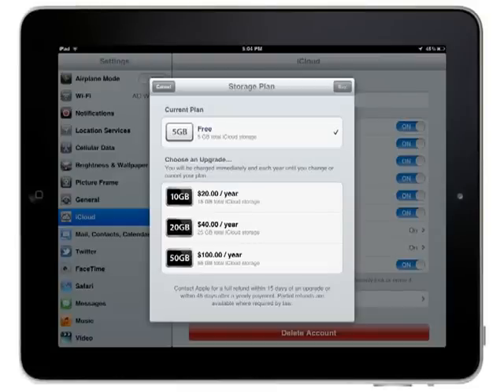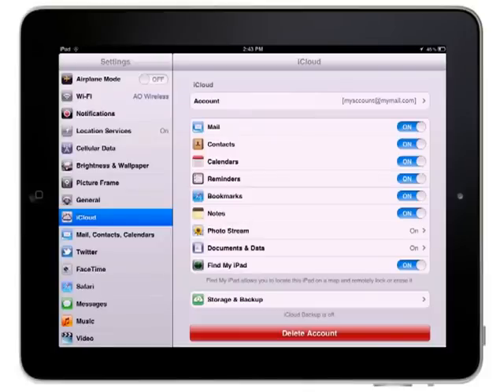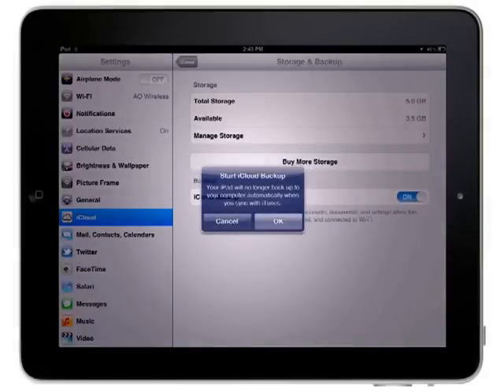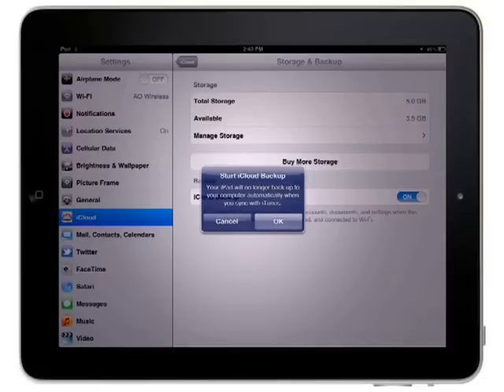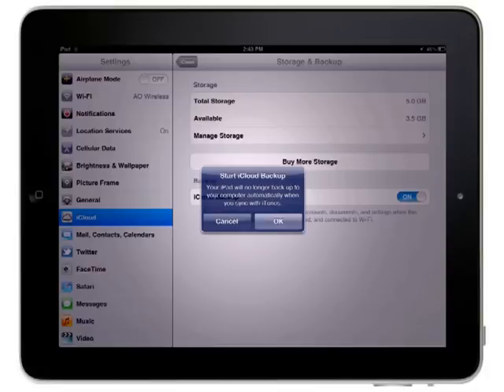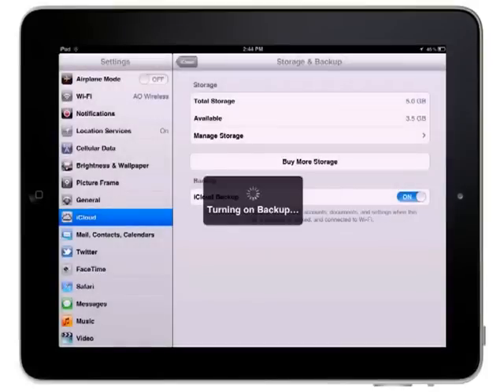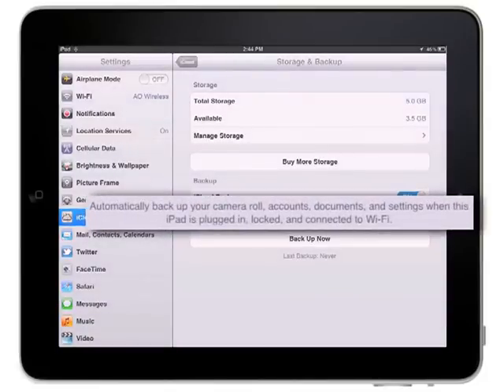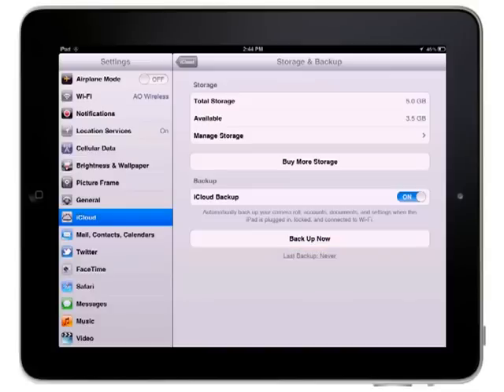Backup your iPad to iCloud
iOS 5 introduces PC-free setup and managing of your iPad data. A new service called iCloud includes 5GB of storage space to back up your data to the cloud without the need of a computer. View this short tutorial to learn about backing up your iPad to iCloud